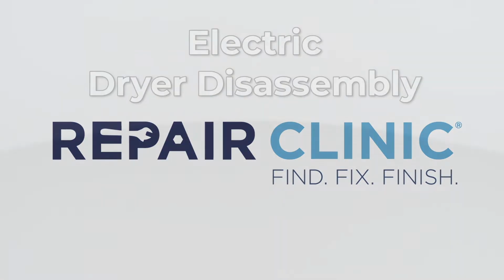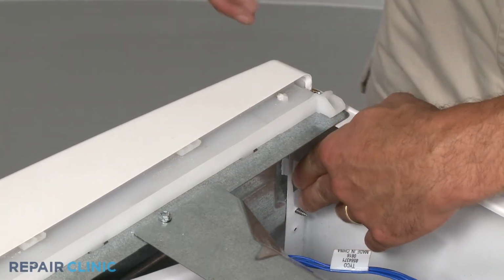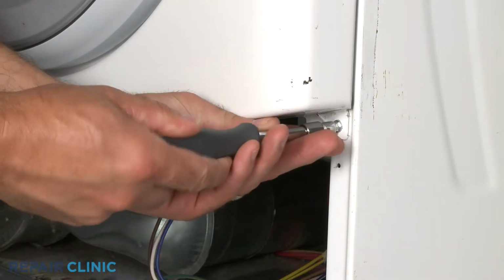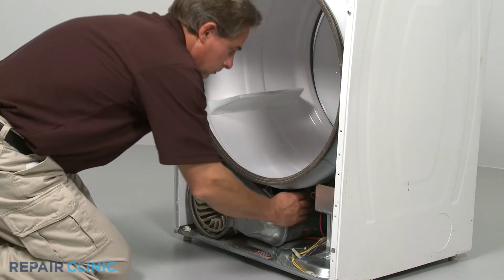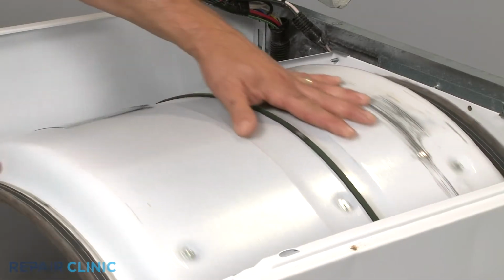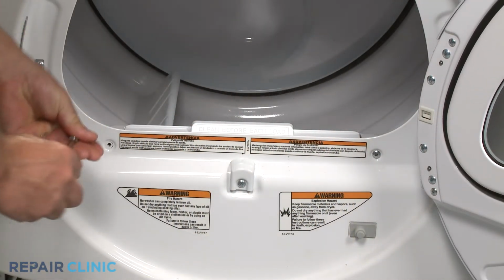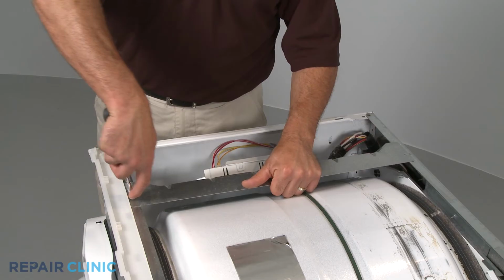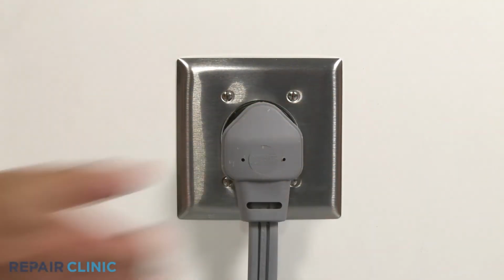Whirlpool Duet Sport/Kenmore HE3 Dryer Disassembly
Repairing a Whirlpool Duet Sport/Kenmore HE3 dryer? This video demonstrates the proper and safe way to disassemble a dryer and how to access parts that may need to be tested and/or replaced.

Here is a list of the most common dryer problems:

Dryer won't start
Dryer stops turning during cycle
Dryer won't turn at all
Dryer takes too long
Dryer is too hot
Dryer won't stop
Dryer doesn't heat
Dryer trips breaker
Dryer makes noise

Tools needed: flat head screwdriver, Phillips head screwdriver, hex socket

RepairClinic has millions of replacement parts for appliances, lawn equipment, power tools, and heating & cooling equipment including washers, dryers, dishwashers, refrigerators, lawn mowers, snowblowers, furnaces, and air conditioners. Our customer care team is available to help by phone or live chat, seven days a week: 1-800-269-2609. We guarantee the fastest shipping possible—all in-stock parts ship the same business day. Return any part for any reason with our generous 365-day return policy.

In addition to providing replacement parts, RepairClinic.com offers free online troubleshooting information and DIY repair videos. Use our website to choose from a series of problems to discover the likely causes and the correct replacement part(s) for your particular model. Once you’ve determined the solution, our expertly-produced video tutorials will guide you through every step of the repair.

At RepairClinic, we make fixing things easy!